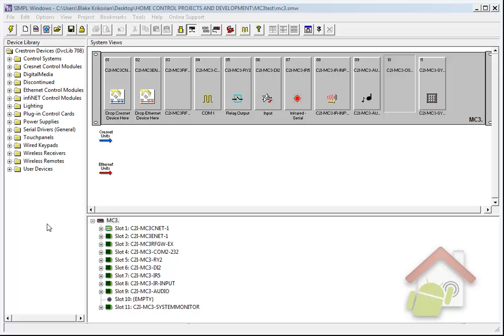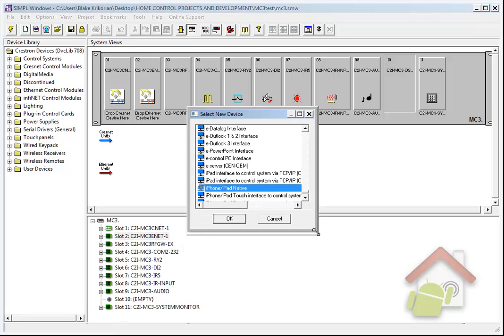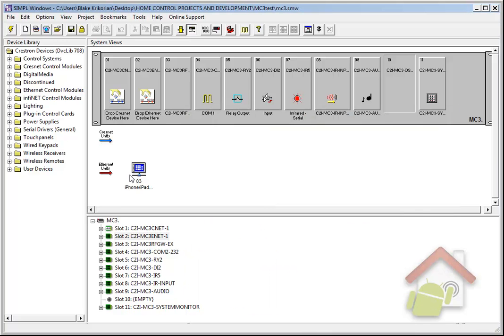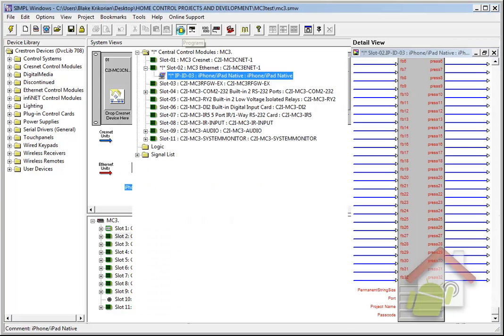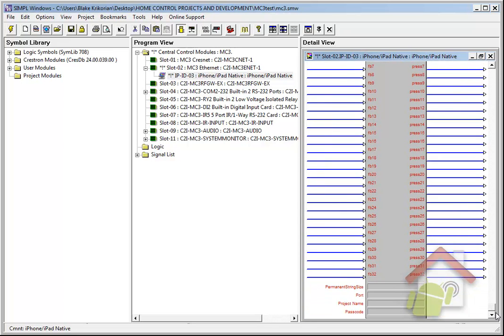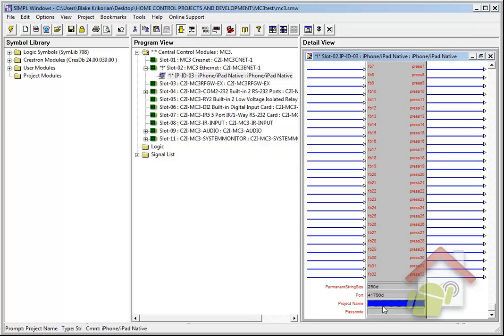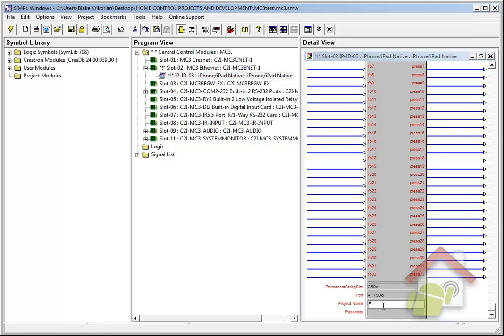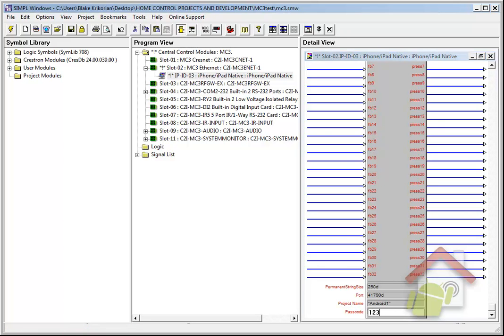R2 Overview, Part 1: Adding a Native device Symbol to SIMPL Windows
Adding a device symbol in SIMPL Windows for an Android device running R2.